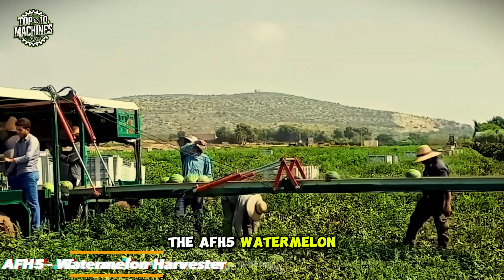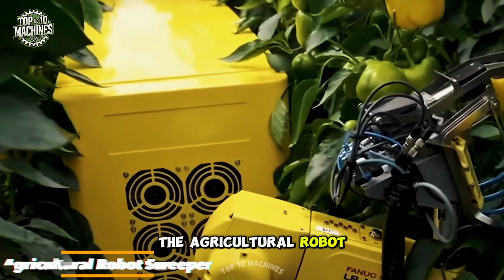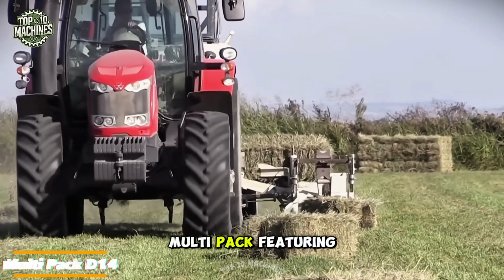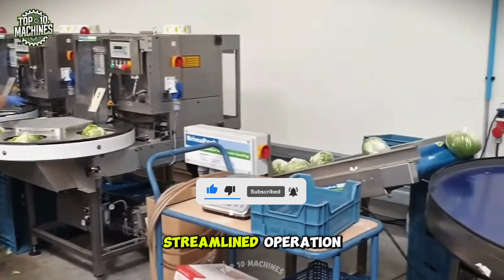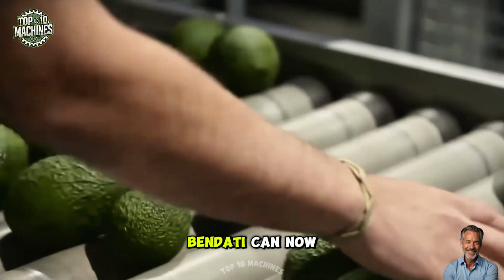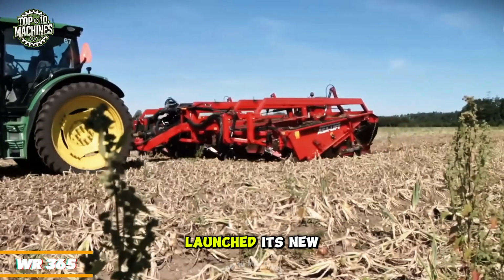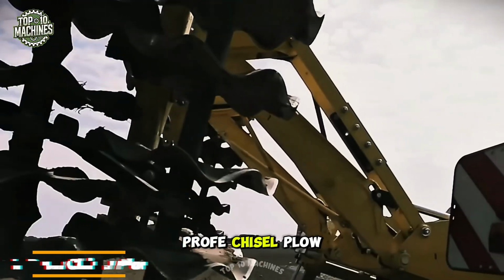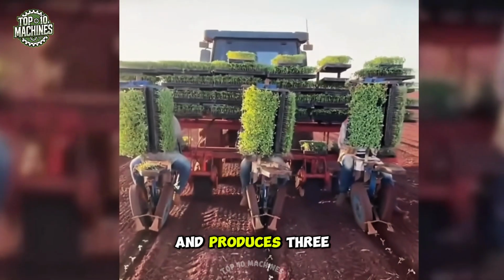Top 35 Expensive Agricultural Machines Working At Another Level ▶ 17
Top 35 Expensive Agricultural Machines Working At Another Level ▶ 17 - Top 10 Machines

Welcome back to the channel, machine lovers! In today’s video, we’re diving into the world of ultra-expensive, high-performance agricultural machines—the kind of equipment that turns heads, boosts productivity, and takes modern farming to an entirely different level. This is “Top 35 Expensive Agricultural Machines Working At Another Level”, and trust me—you’ve never seen machines like these before!

From multi-million-dollar harvesters to monster tractors, high-tech sprayers, and massive tillage beasts, this lineup showcases the best of the best. These aren’t just tools—they’re engineering marvels built for the world’s most demanding farms. Designed to cover huge areas fast, operate with surgical precision, and cut labor costs to the bone, these machines represent the future of farming.

In this video, you’ll witness powerful equipment from John Deere, Fendt, Case IH, CLAAS, New Holland, and other top-tier manufacturers. You’ll see combines that can harvest over 100 tons per hour, robotic tractors with autonomous capabilities, and cutting-edge attachments designed to handle every crop, soil, and condition. Whether it’s silage, grain, or root crops—these machines handle it all, and they do it with style.

We also feature some of the most unique and rare machines from around the world—many of them custom-built or modified for specific tasks. From folding boom sprayers the size of an airplane to giant self-propelled beet harvesters and quad-tracked tractors that crush any terrain, each machine in this list earns its place not just for its price, but for its jaw-dropping performance.

Whether you’re a farmer, an ag tech enthusiast, or just someone fascinated by giant machines doing incredible work, this video is made for you.

🔥 Chapter:
00:00 Intro: agriculture machines
00:31 AFH5 - Watermelon Harvester
01:05 Magia Automatic Fruit & Berry Shaking & cleaning Machine
01:40 Dino Robot
02:13 OXBO 6420 Olive Harvester
02:42 Agricultural Robot Sweeper
03:23 Tour 14O3 S
04:06 Plenty Farm
04:50 Multi Pack D14
05:23 Pro-Berry
06:07 Tulip Bulb Cutting Machine
06:33 Vpac pH Iceberg Lettuce System
07:03 New Holland CX8050 Harvester
07: 38 SeSam – John Deere
08:12 Snowplow-Test Machine
08:47 Bendotti Afron
09:20 Four-Rotor Rakes RA4513
09:53 Brielmaier Type 29
10:28 Tube Line BF 8000
11:06 WR 365
11:37 Kuhn
12:16 CLAAS 5300 Quadrant
12:44 Apple Harvester Spartan
13:18 TN Profi Chisel Plow
13:53 CubicFarm System
14:37 Power Linx
15:11 3-Row Planter
15:30 Thanks for watching this video!